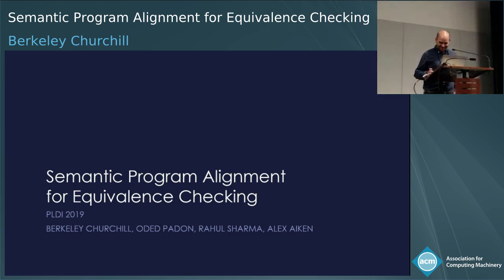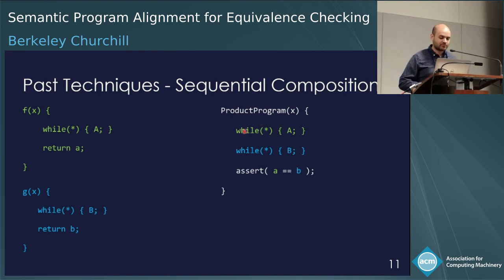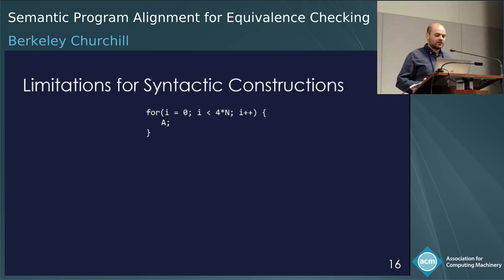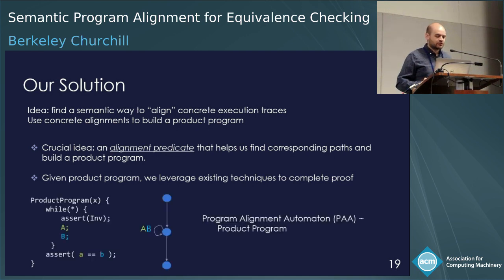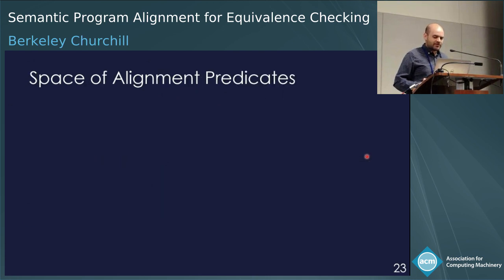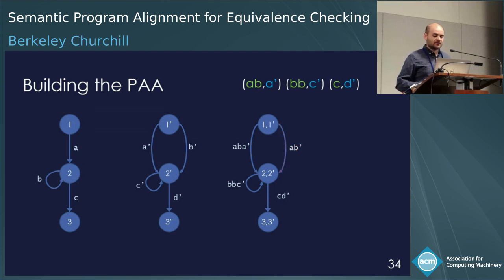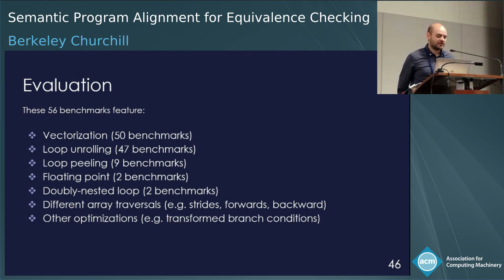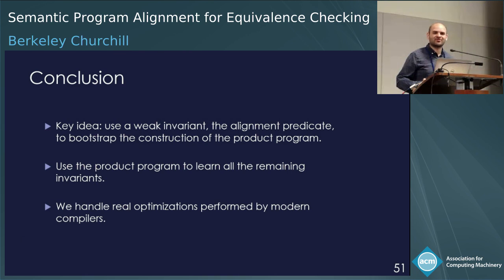Semantic Program Alignment for Equivalence Checking